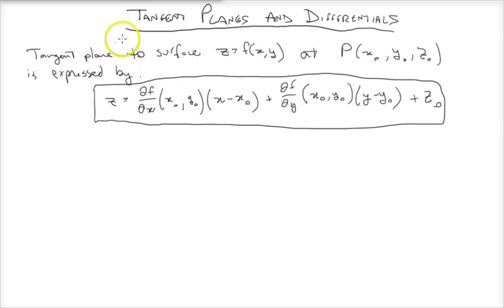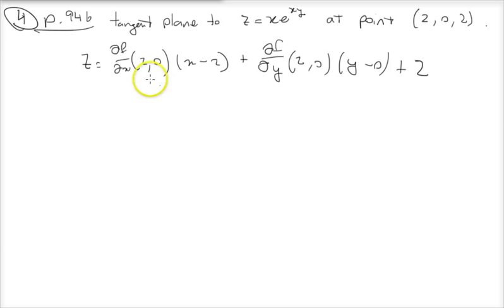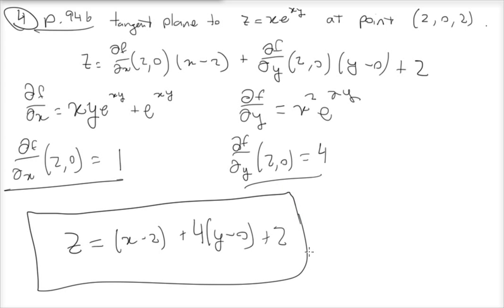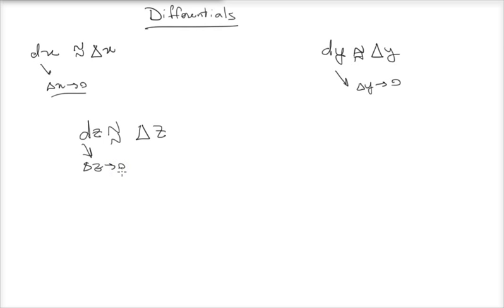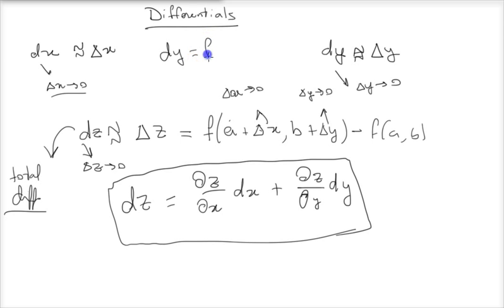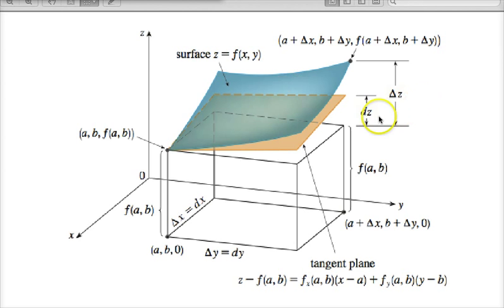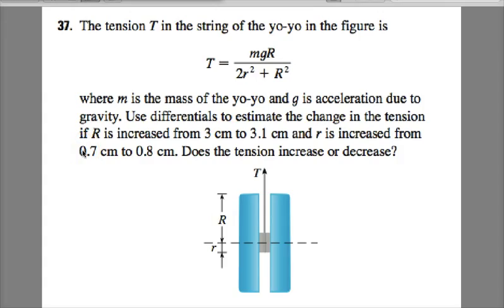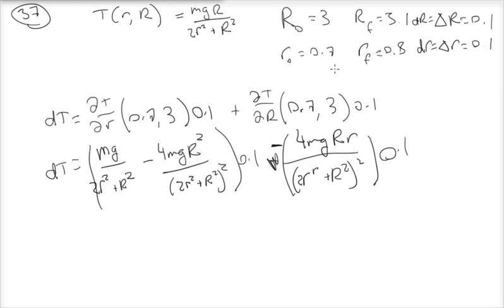Stewart's Calculus Chapter 14 - Tangent Planes and Differentials